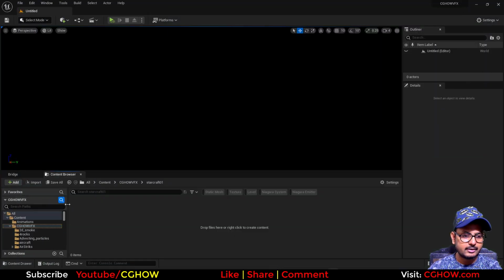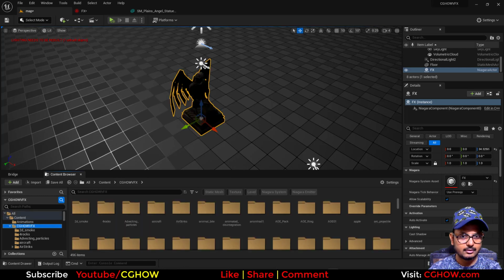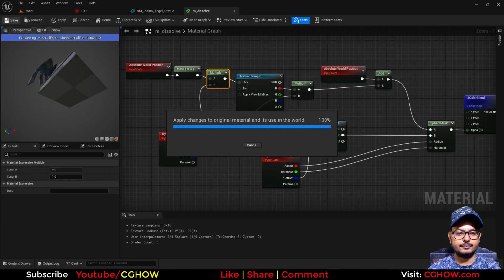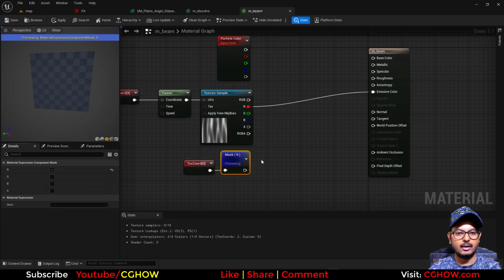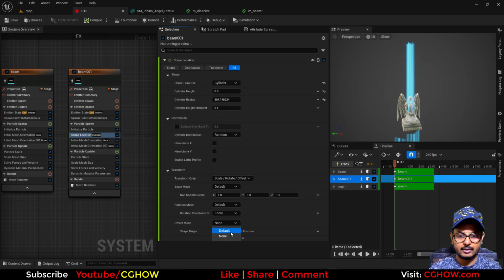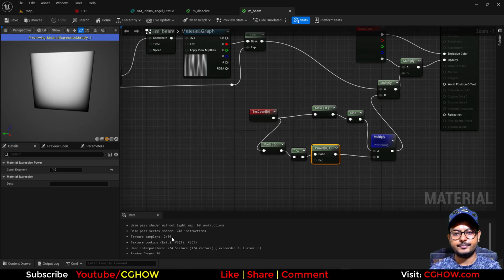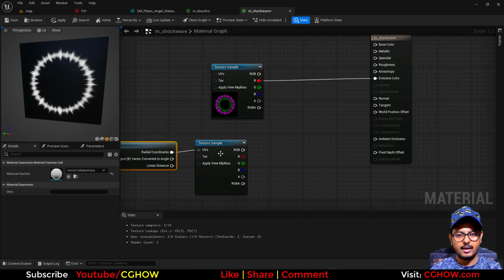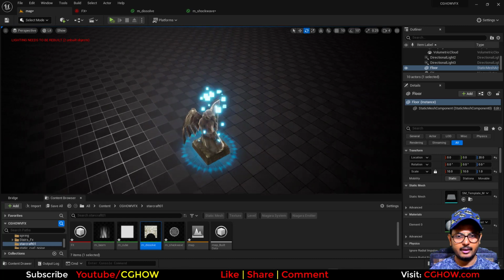StarCraft II FX Recreated with Unreal Engine 5!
In this tutorial, we will recreate the iconic StarCraft II Game VFX from scratch using Unreal Engine 5 Niagara! 🎮✨

Learn step-by-step how to set up dynamic materials, sphere mask dissolves, custom laser beams, impact flashes, shockwaves, and stylized rising debris/cubes.

📌 What You Will Learn:
🔹 Reference Breakdown: Analyzing the timing, rays, and dissolution stages.
🔹 Mesh Dissolve Material: Using Sphere Mask, World Position, and Noise distortion.
🔹 Vertical Energy Beams: Building planar ray shaders with dynamic tiling & pivot offsets.
🔹 Impact Effects: Creating ground glows and high-intensity impact flashes.
🔹 Shockwaves & Debris: Generating expanding shockwaves and rising voxel/cube bursts.
🔹 Final Polish: Post-processing, bloom, lighting tweaks, and color balancing.
⏱️ Timestamps:
00:00 - Intro & Effect Reference Breakdown
01:15 - Project Setup, Level & Mesh Selection
06:45 - Creating the Dissolve Material (Sphere Mask & Dynamic Parameters)
12:15 - Adding Noise Texture & UV Distortion to Dissolve
14:10 - Configuring Opacity Mask & Emissive Glow
17:15 - Creating the Top Energy Beam Material
19:40 - Setting Up Niagara Mesh Emitter & Pivot Offsets for Beams
24:45 - Adding Cylinder Location & Secondary Beams
27:45 - Ground Glow & Impact Flash Setup
32:40 - Rising Cubes / Debris Particles Emitter
35:30 - Shockwave Material & Scaling Setup
40:45 - Post-Processing, Bloom & Lighting Polish
45:20 - Final Result & Outro
🔗 Support & Connect with CGHOW: